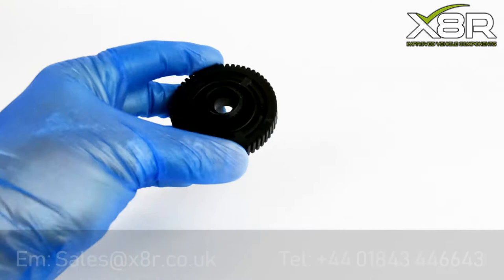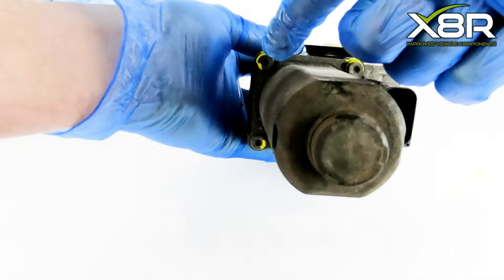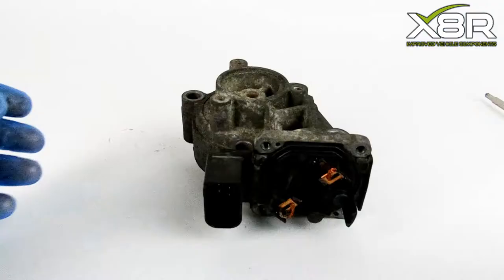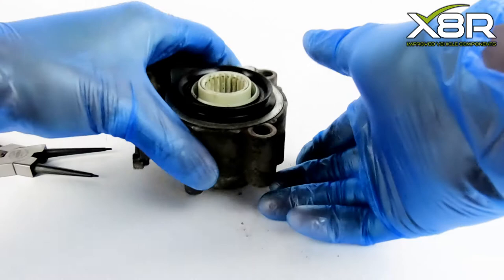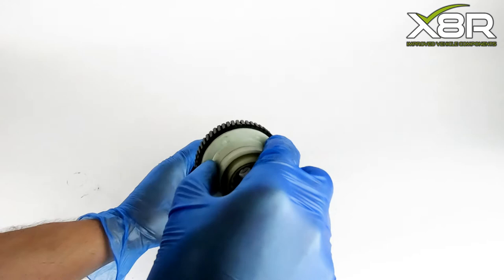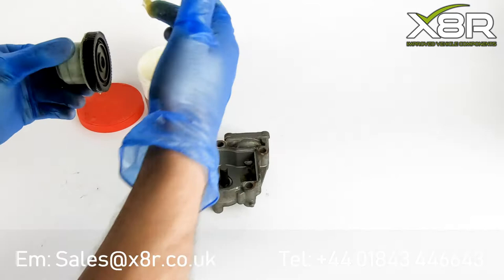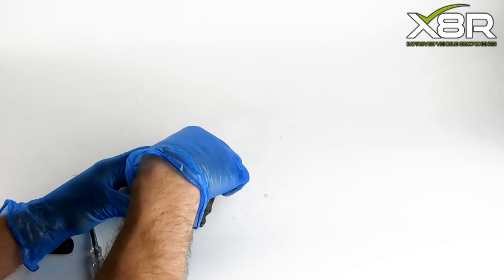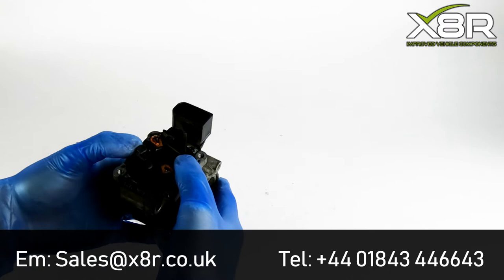BMW X3/X5/X6 Transfer Case Actuator Motor Repair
SYMPTOMS OF FAULT

Brake, ABS, and 4X4 lights all lit?
Clicking / juddering sound from transfer case “4X4 inactive” message.

THE FAULT

The gear within your transfer case actuator wears and causes the symptoms noted above.
Attached to the transfer case is an actuator motor, within in this there is a poor quality Nylon plastic gear, this is turned by a metal worm gear. Over time the Nylon wears down and strips and leads to the gear not turning; this results in the symptoms noted above. BMW do not supply this part as a spare, they will provide at vast cost a complete replacement motor, this however will fail again because of the Nylon gear.

THE SOLUTION

Fit our improved design actuator gear and restore your actuator motor.
Replace just the failing component the Nylon gear with our replacement gear made from a plastic / Carbon Fiber mixture; a far better quality part than OEM. This will repair the issue and save the cost of a new actuator motor that would just fail again. A high quality precision made improved material replacement part.

VEHICLES AFFECTED
X3 E83
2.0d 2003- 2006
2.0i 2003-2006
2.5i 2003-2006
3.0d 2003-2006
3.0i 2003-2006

X3 E83 LCI
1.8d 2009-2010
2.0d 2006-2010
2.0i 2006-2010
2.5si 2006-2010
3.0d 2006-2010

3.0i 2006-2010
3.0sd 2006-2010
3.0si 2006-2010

X5 E53
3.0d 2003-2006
3.0i 2003 (Oct onwards) -2006
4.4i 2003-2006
4.8is 2003 (Nov onwards) -2006

BMW X5 E70

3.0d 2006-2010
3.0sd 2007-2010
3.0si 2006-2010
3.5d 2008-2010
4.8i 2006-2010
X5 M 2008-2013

BMW X5 E70 LCI

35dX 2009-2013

BMW X6 E71

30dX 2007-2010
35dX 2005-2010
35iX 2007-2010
40dX some models
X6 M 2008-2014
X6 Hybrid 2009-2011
Associated part numbers:

ATC 400 ATC 500 ATC 700

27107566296GR, 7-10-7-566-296GR, 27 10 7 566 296GR, 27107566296GR, 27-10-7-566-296, 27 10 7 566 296 , 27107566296, BOSCH 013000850, 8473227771, 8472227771, 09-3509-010, 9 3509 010, 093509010, 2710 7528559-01.

1X Carbon fibre reinforced plastic gear